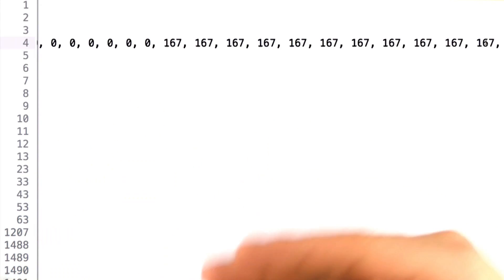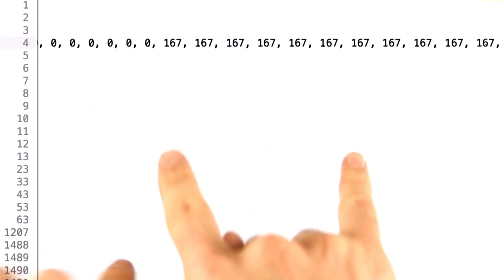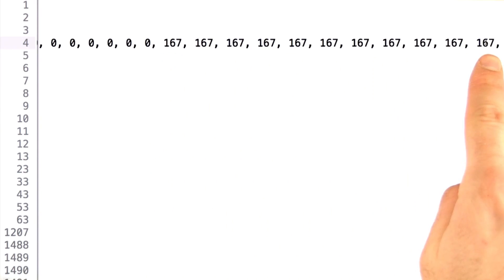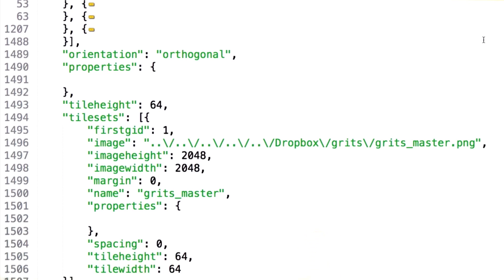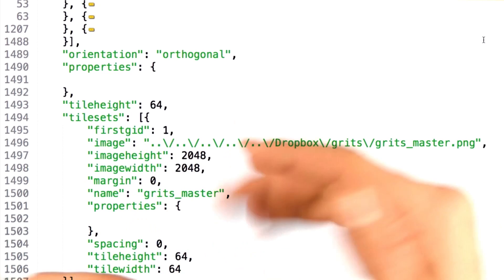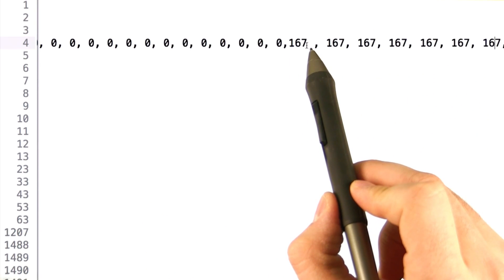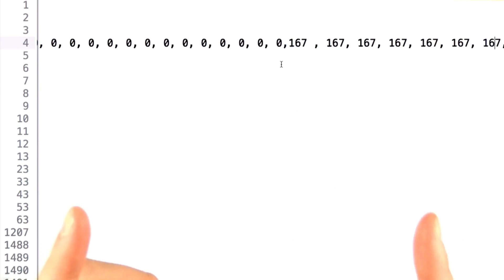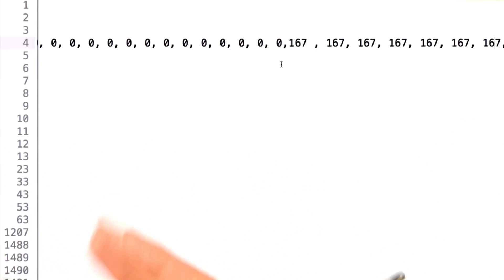Deep Dive Into Map Data - HTML5 Game Development